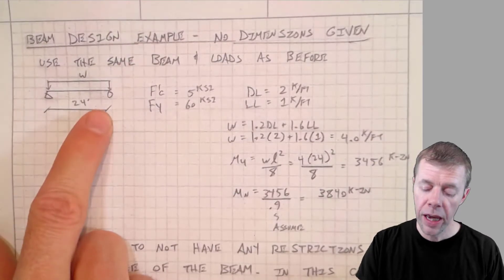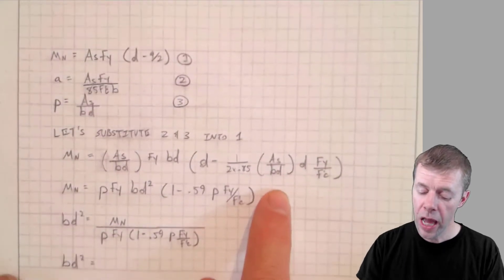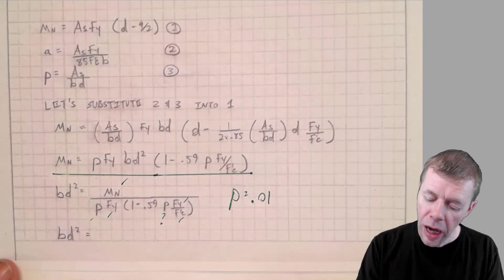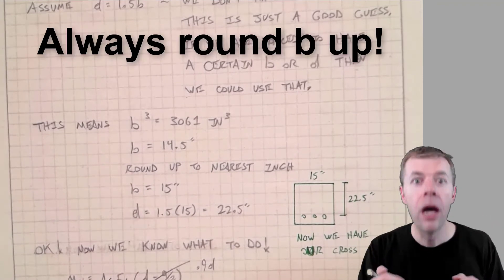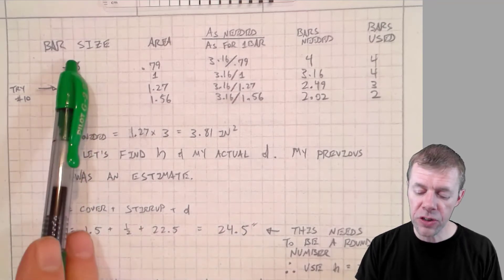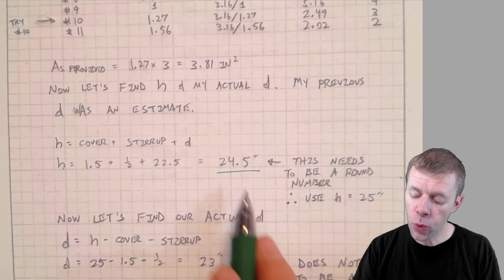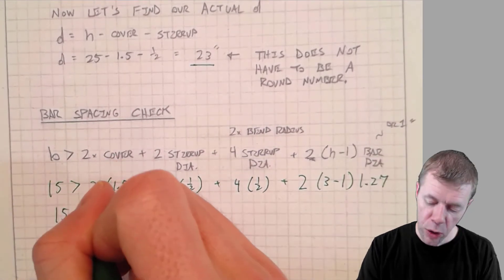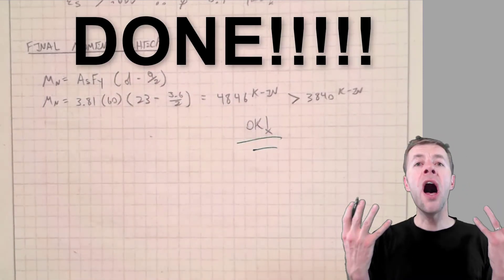Singly reinforced concrete beam design example with no restrictions | homework example 2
This video shows a singly reinforced concrete beam design example with no restrictions on the cross section.